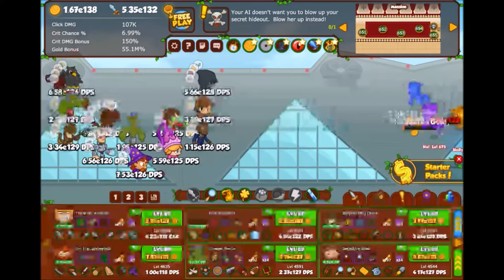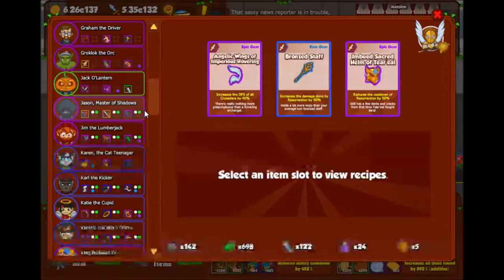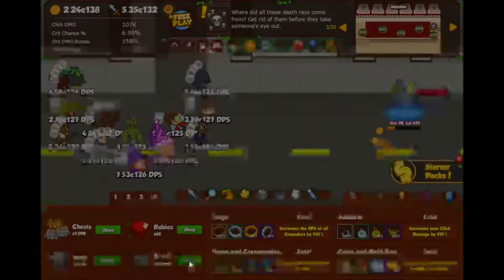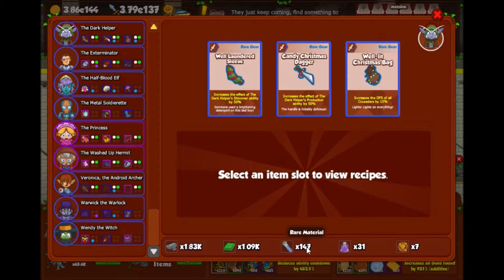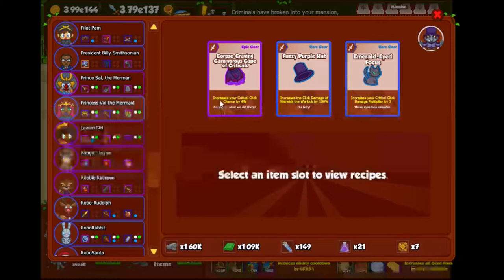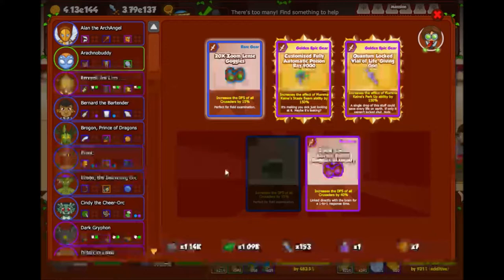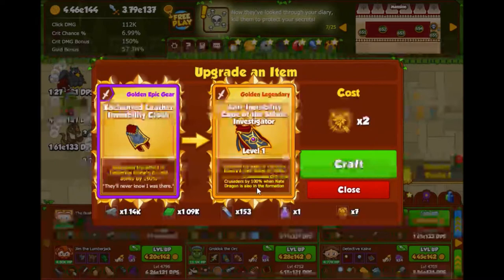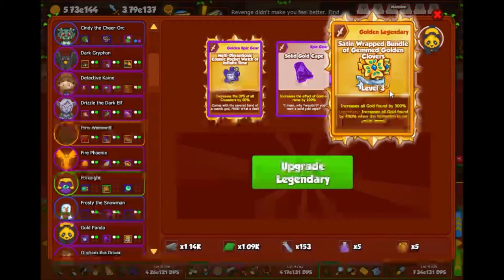Let's Craft Some Gear! - COTLI Crafting 1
I am a gamer, and play a whole range of consoles
PS4, PC, PS Vita

PSN: Watters_Boi1991
Steam: Watta Simple Gamer